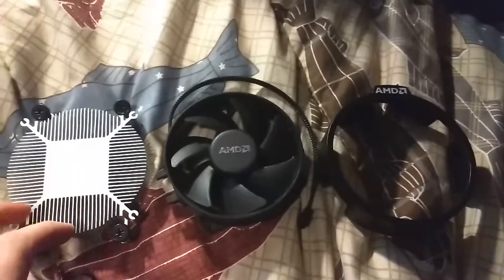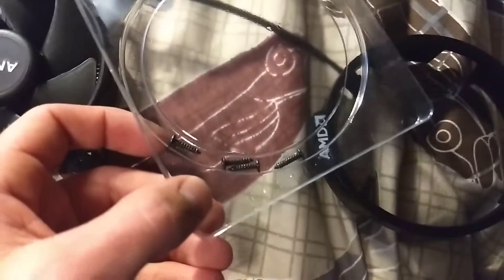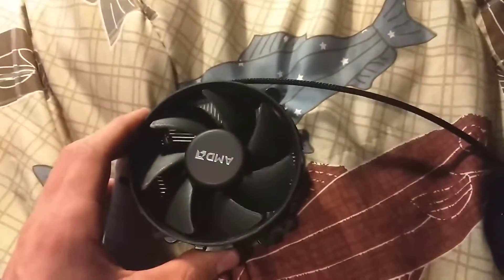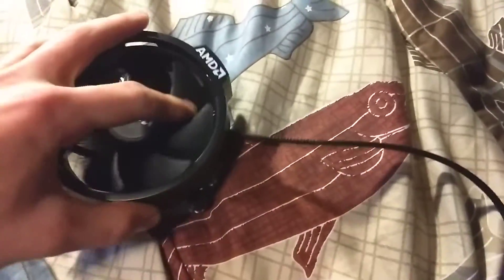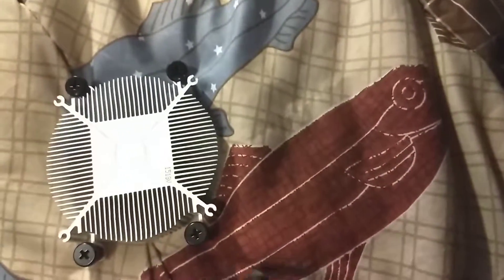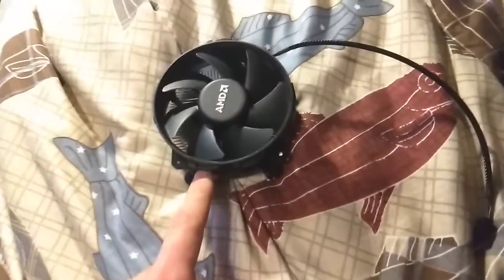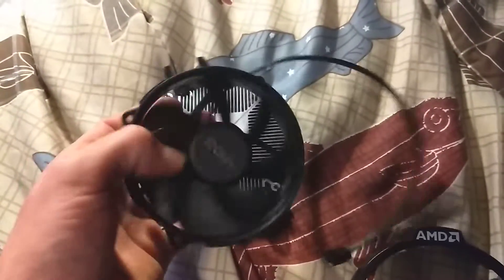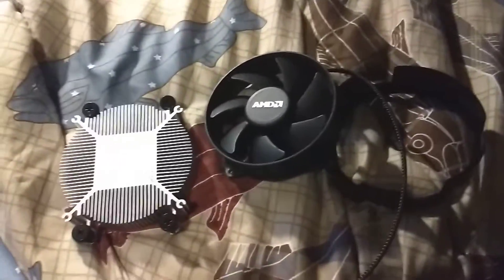Ryzen Wraith Stealth Cooler Tear Down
This is the inside of Wraith Stealth. You can see how it's put together and what supplier AMD is using for its fan.